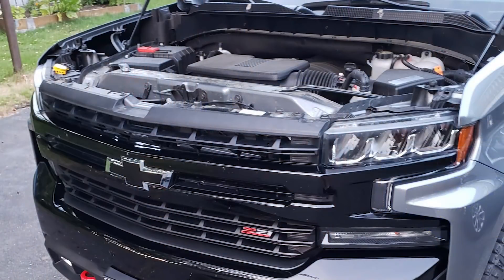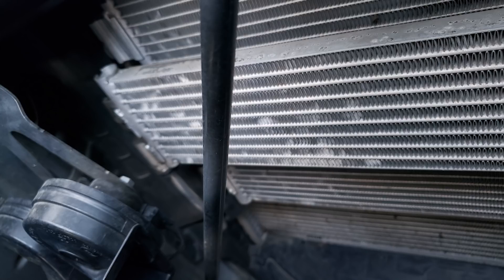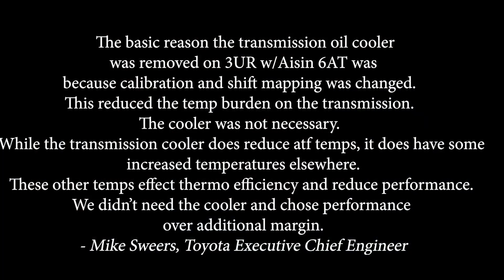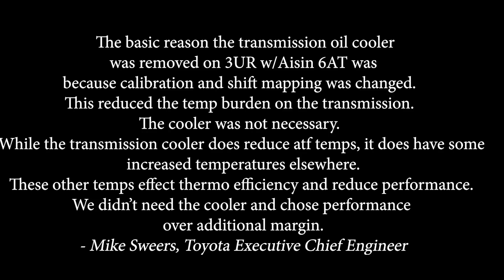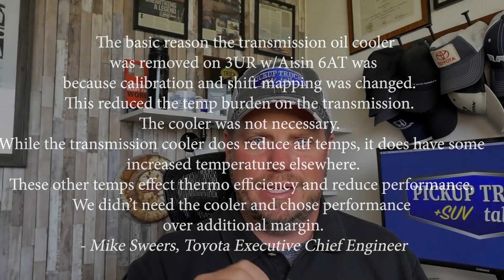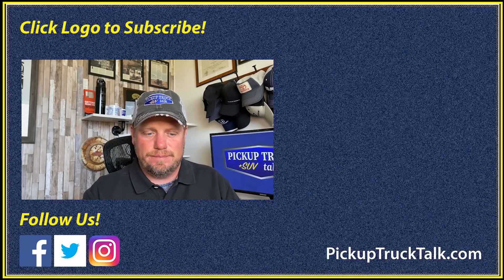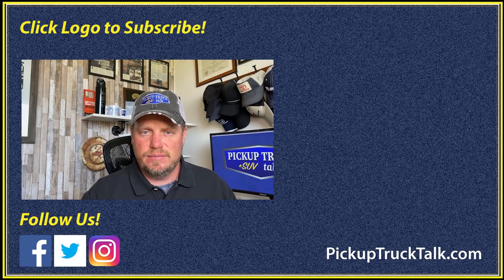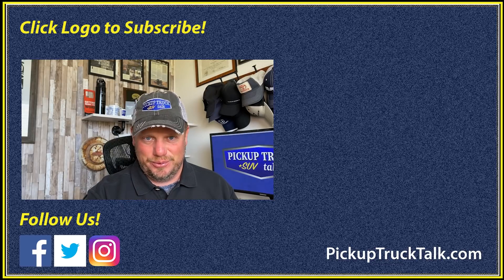Chevy Silverado Trans Oil Cooler Confirmed, Toyota Tundra Update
In this video, we provide an update to the Toyota Tundra trans oil cooler issue with a quote from engineering. Plus, we confirm the Chevy Silverado transmission oil cooler does exist.